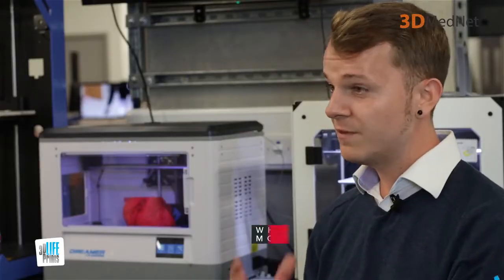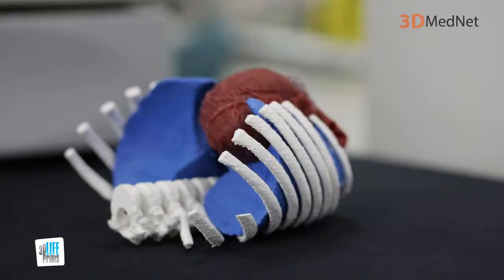Choosing the right filament for the job an interview with Michael Richard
In this video, filmed at Alder Hey Children's Hospital (Liverpool, UK), hear from Michael Richard, Head of Engineering, 3DLifePrints. Michael discusses different printing filaments and how to select the right one for each model.